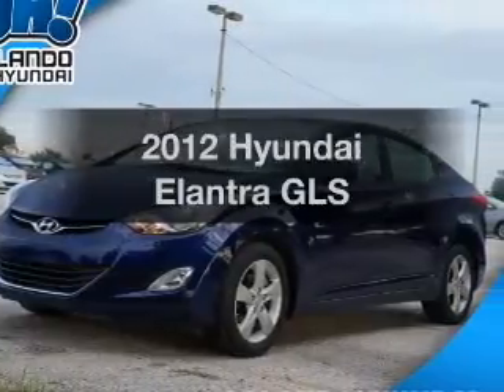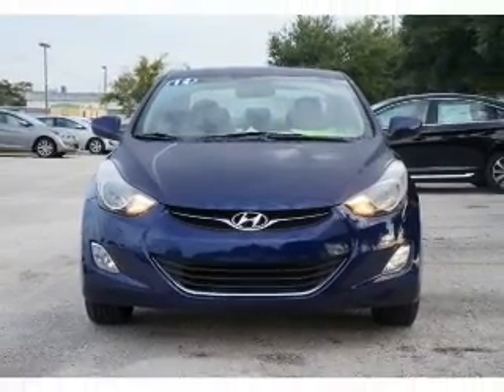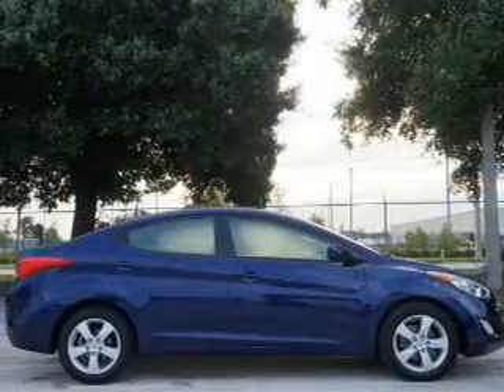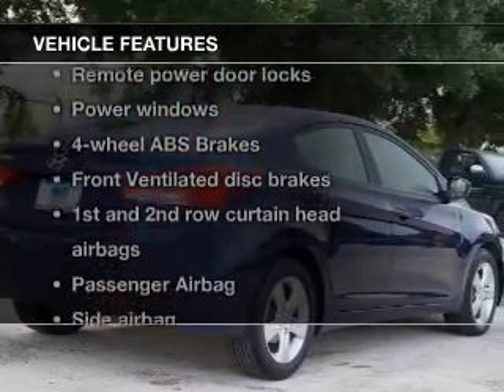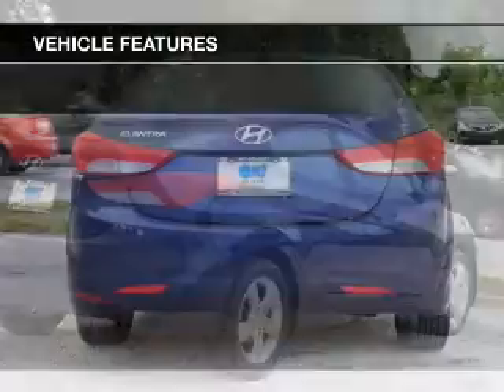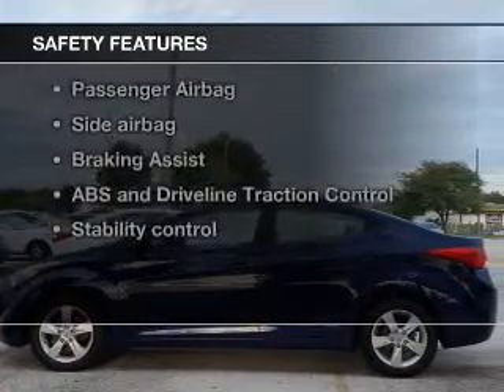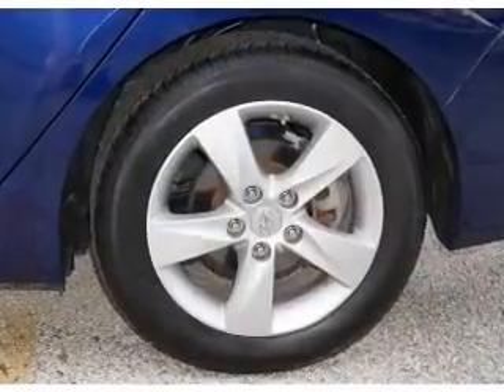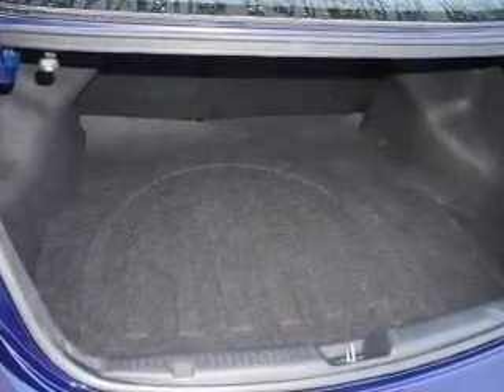2012 Hyundai Elantra - ORLANDO FL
Year: 2012
Make: Hyundai
Model: Elantra
Trim: GLS
Engine: 1.8 liter inline 4 cylinder 16 valve
Transmission: 6-Speed Automatic
Color: Indigo Night
Mileage: 36030
Address:
4110 WEST COLONIAL DRIVE